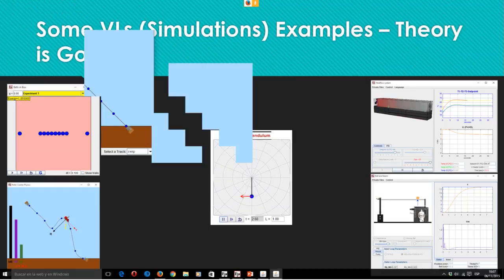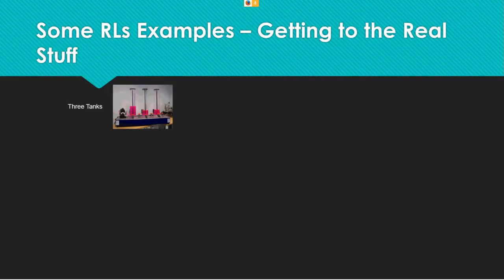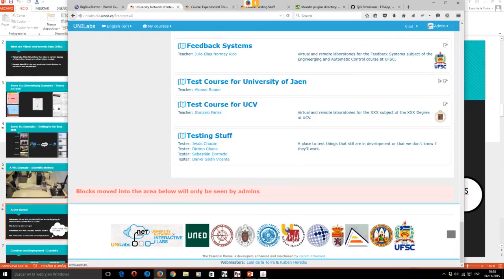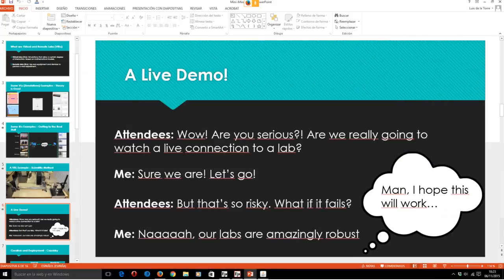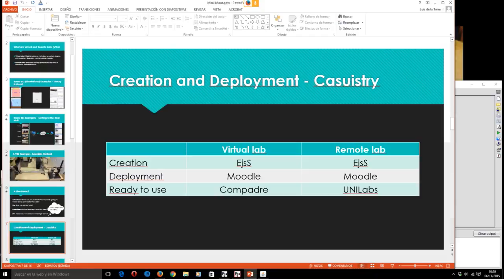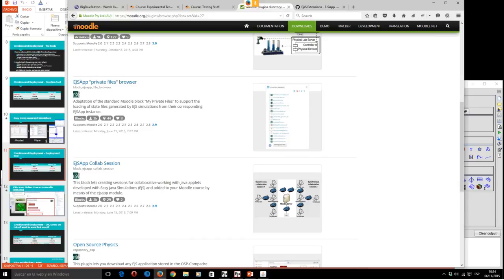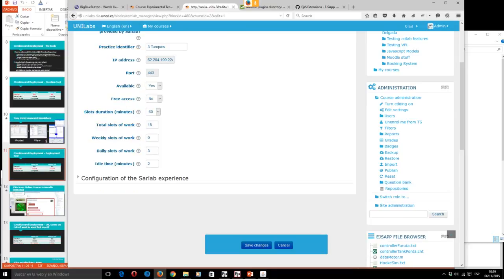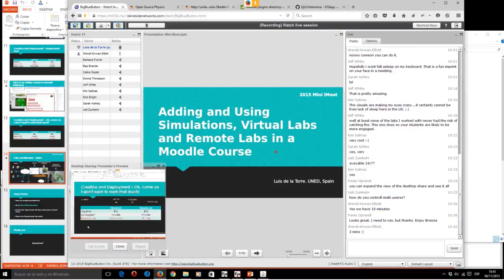Luis de la Torre - Adding and Using Simulations, Virtual Labs and Remote Labs - iMoot15 Mini Moot